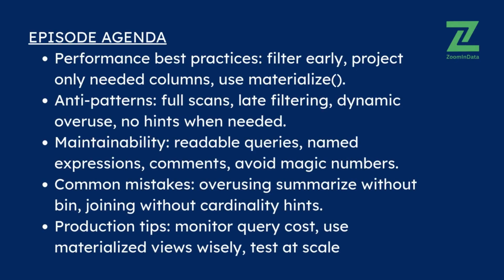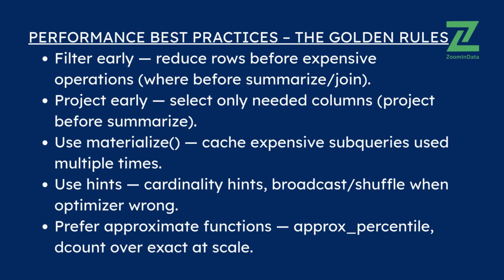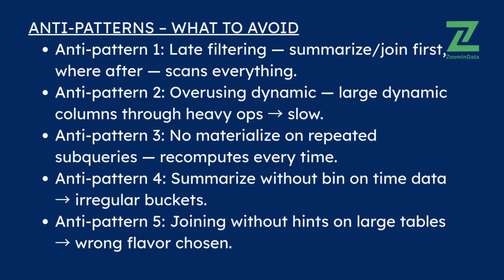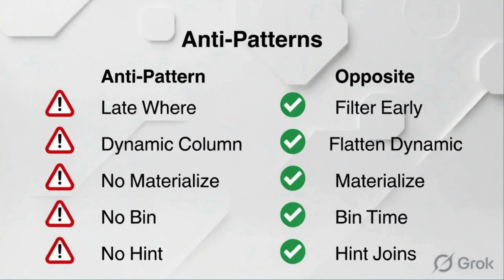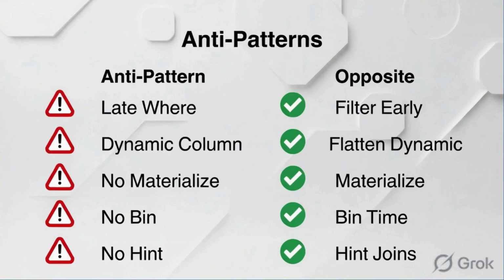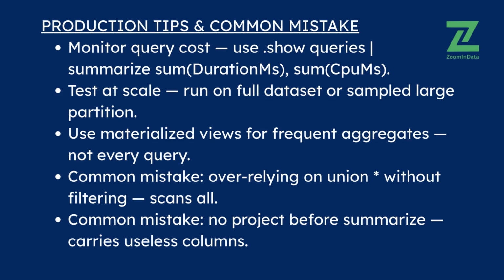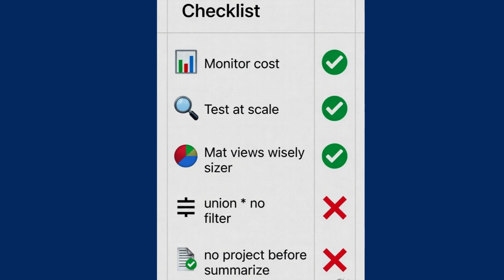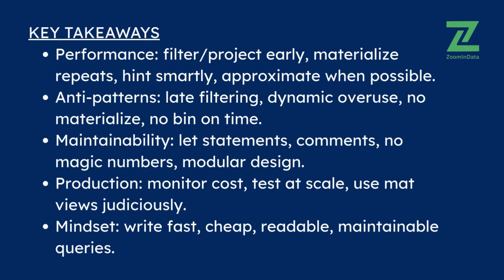33 KQL BEST PRACTICES & ANTI PATTERNS133 1